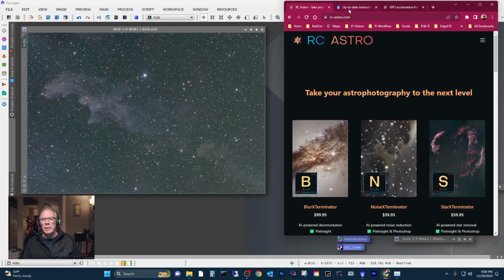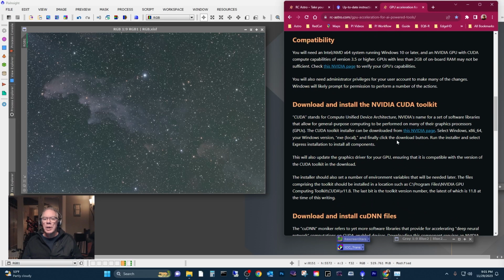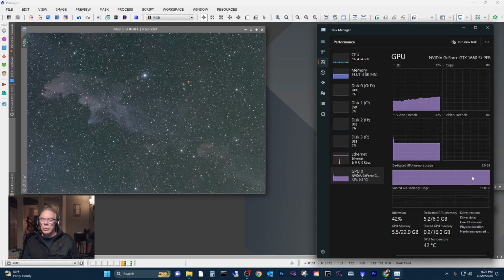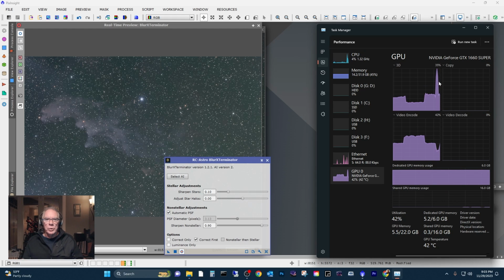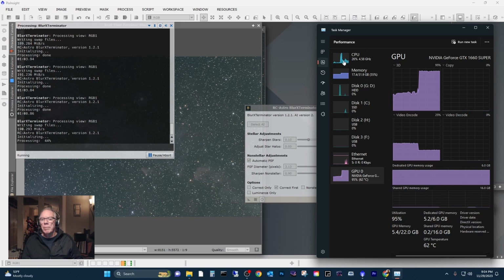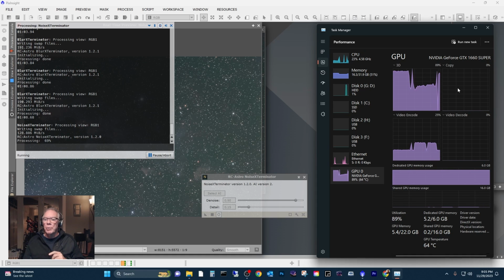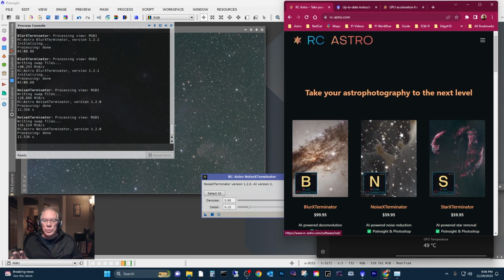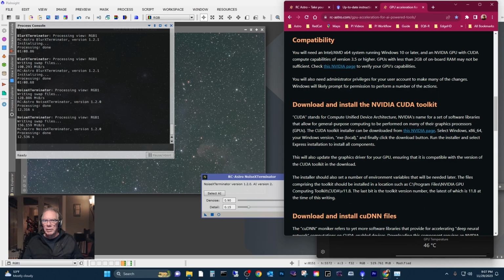GPU Acceleration for RC Astro AI-Powered Tools In PixInsight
In this video I share what I learned about an opportunity to tune my system.

Link to text fuke list of PixInsight produced videos as of Nov 3, 2023: